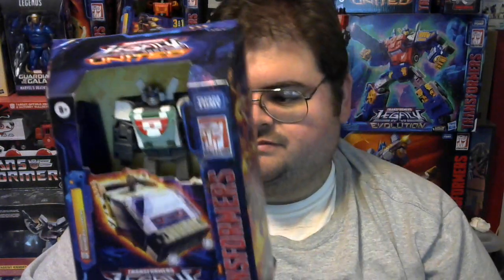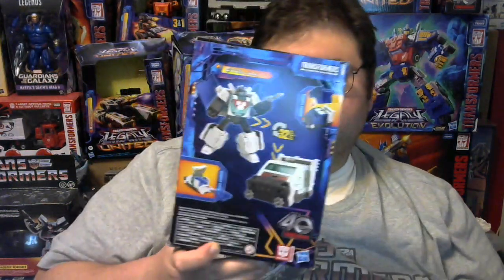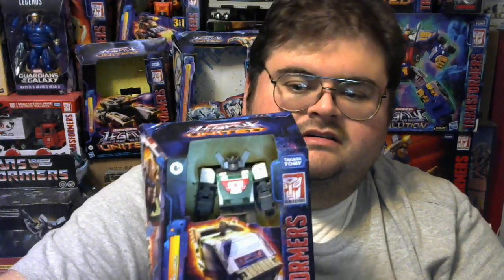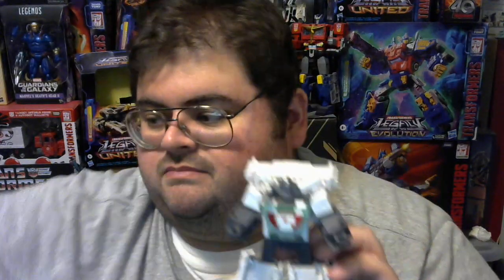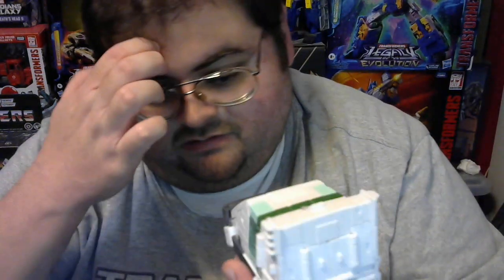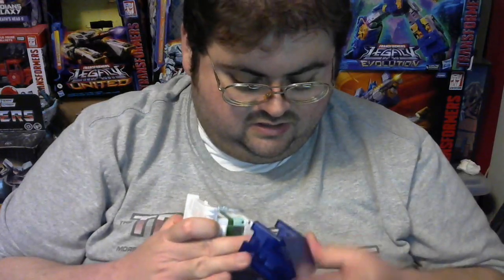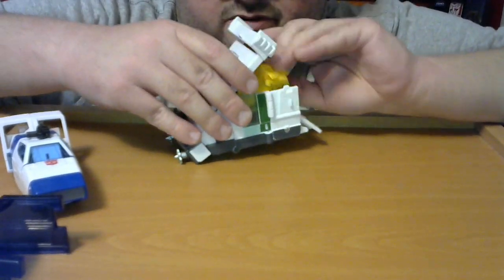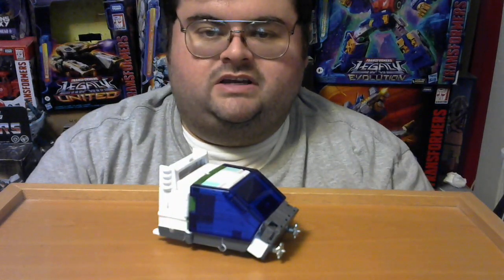Transformers Legacy United Origin Wheeljack review, Happy Thanksgiving! 🦃🍞🥔🍠🍽️😀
This is a review of the Transformers Legacy United Target exclusive voyager class Origin Wheeljack action figure.

A new mold, Wheeljack transforms into his alt mode of a hover car to help Bumblebee in finding some of the very last energy sources left on Cybertron. Wheeljack was the first ever Transformers character to transform on film, so his Origin figure celebrates the Transformers 40th anniversary by being the first action figure of the first ever Transformers alt mode.